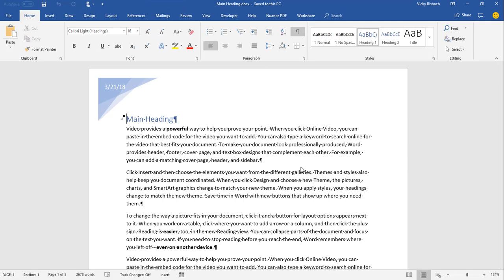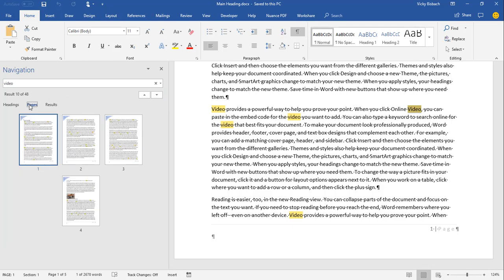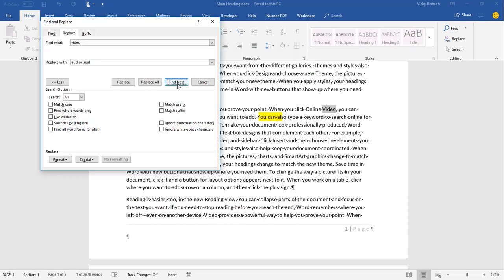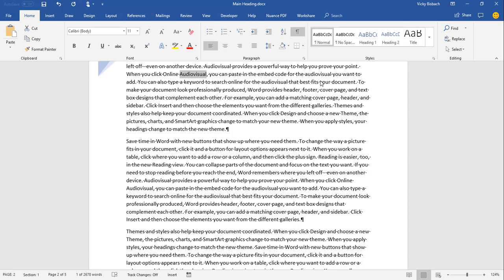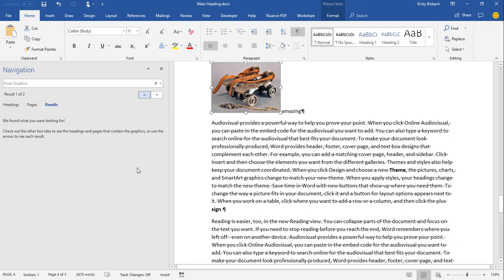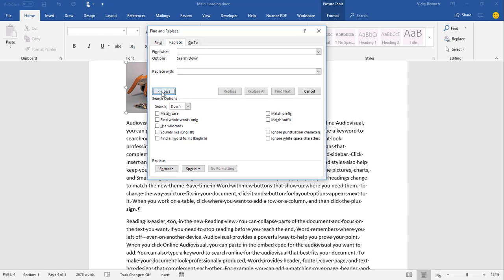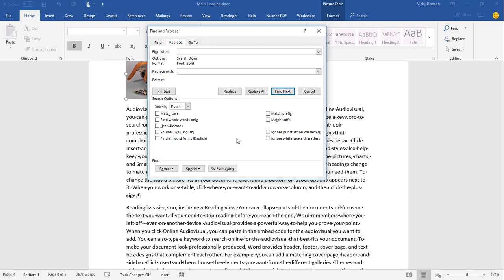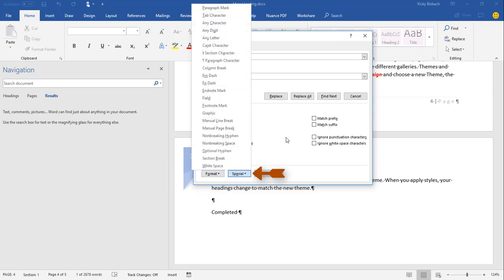Word Find and Replace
Learn how to use Word's Find and Replace Feature to --
• Find Text
• Find and Replace Text
• Find Images, Tables, Comments and Objects
• Find and Replace Formatting